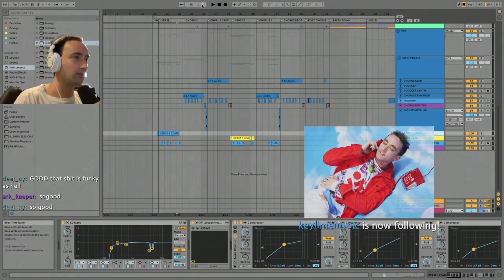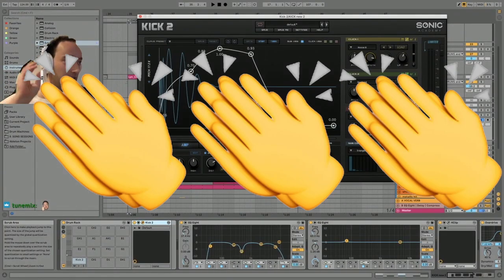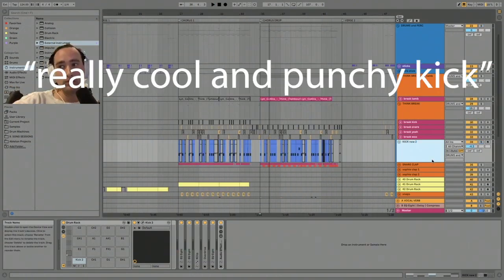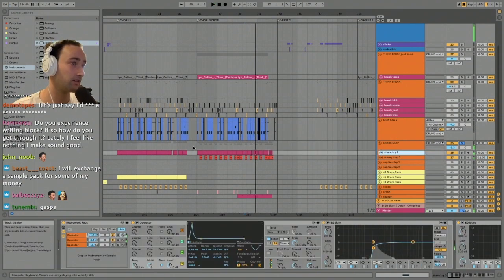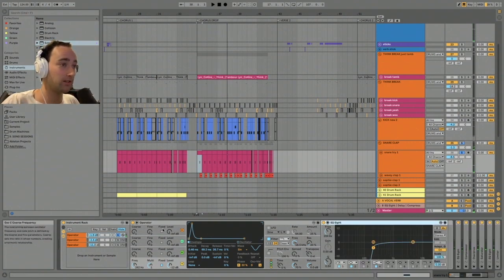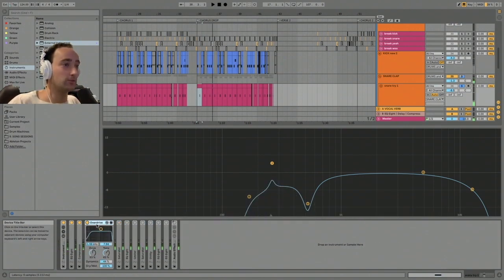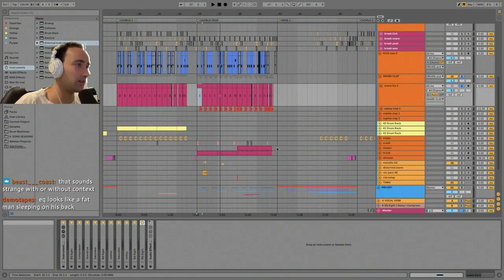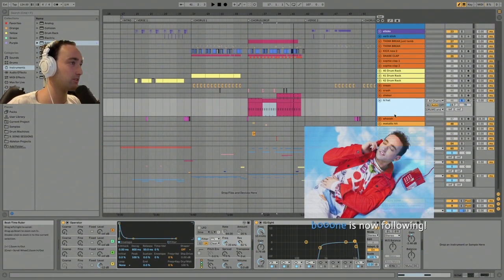How I made the drums in my song 'Higher' | Wave Racer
How I created the drum sounds in my song 'Higher'. Breaking down how I used synthesis techniques and processing to make drum samples out of basic oscillator wave forms. Taken from the Twitch stream on October 29th, 2020.